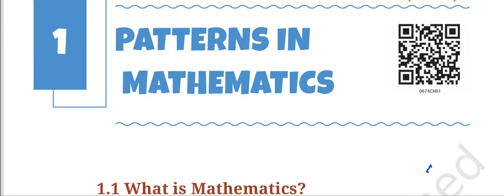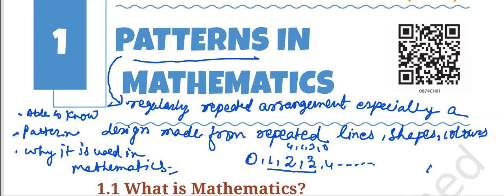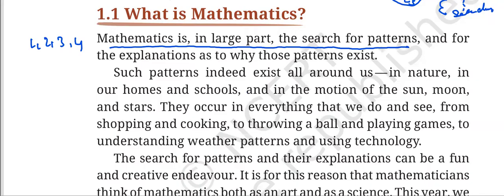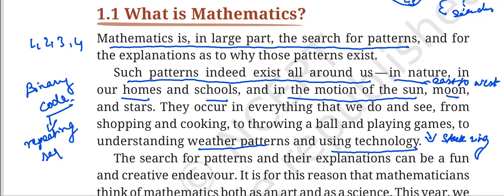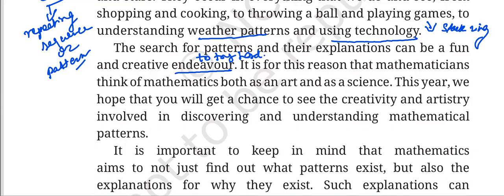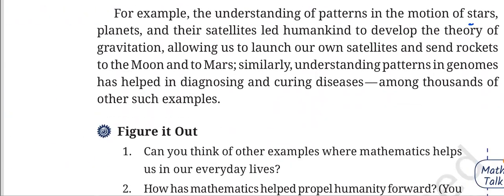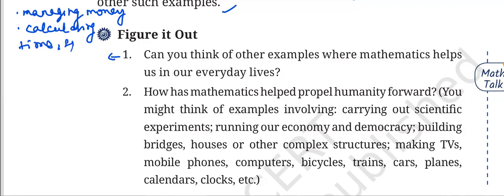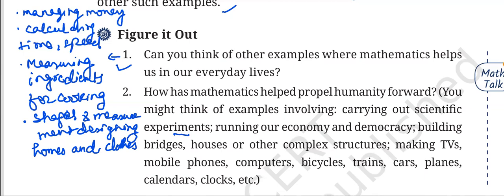PATTERN IN MATHEMATICS CLASS 6